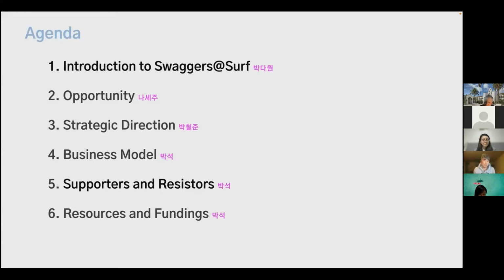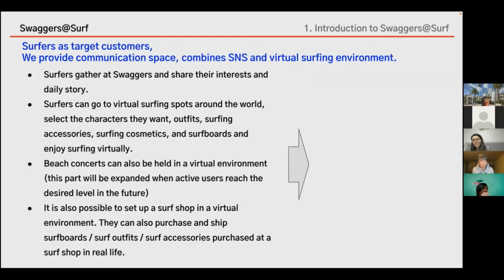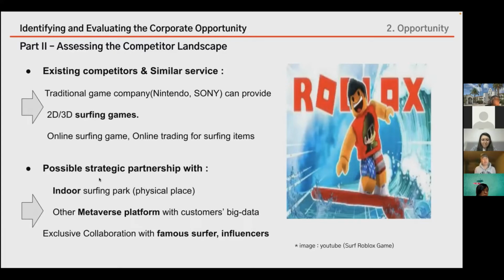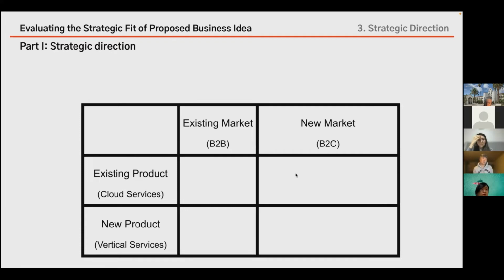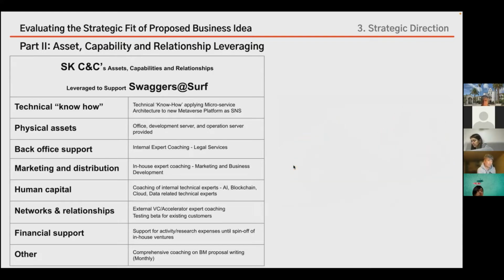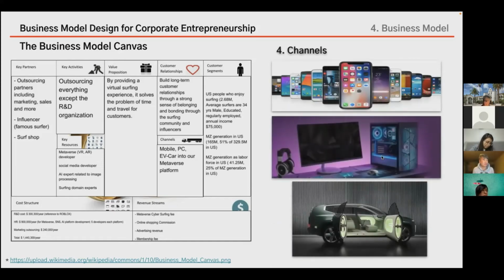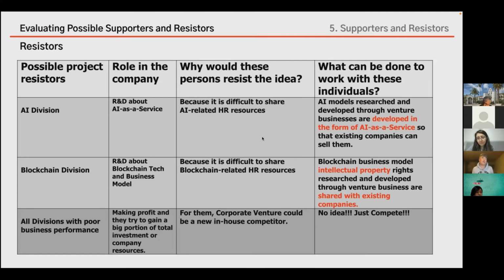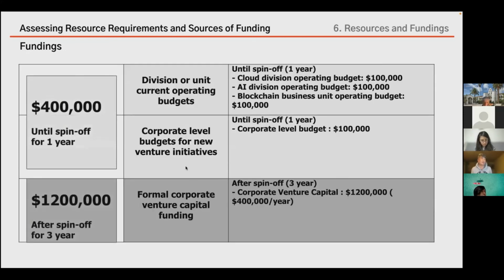Swaggers@Surf Corporate Venture Business Idea Presentation @Assist-Aalto MBA